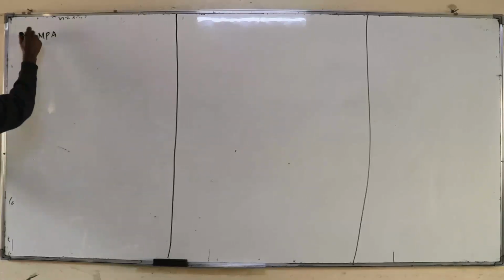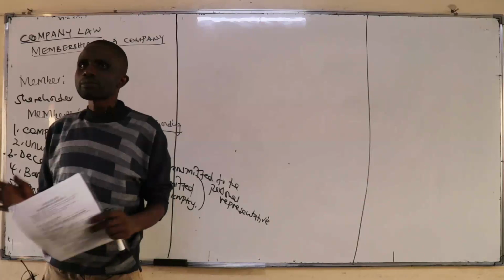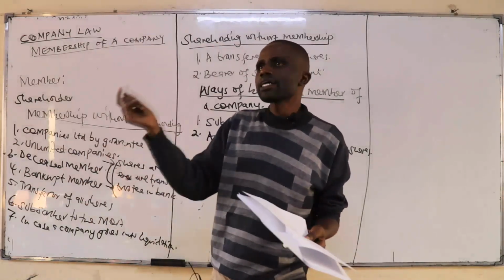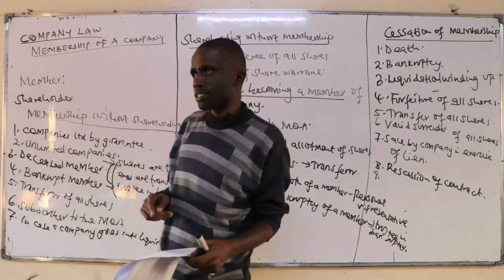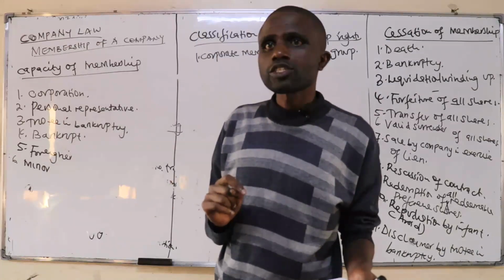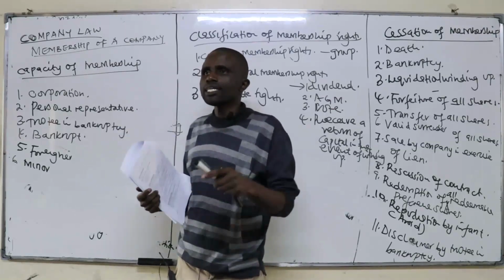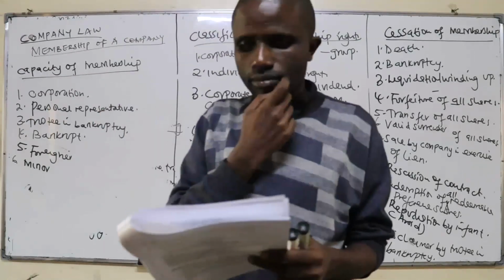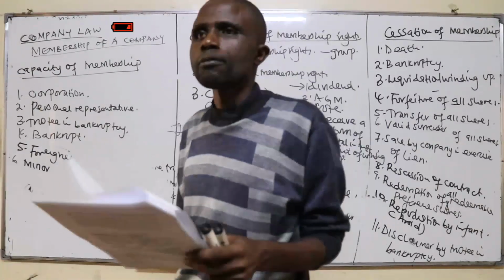CL MEMBERSHIP OF A COMPANY